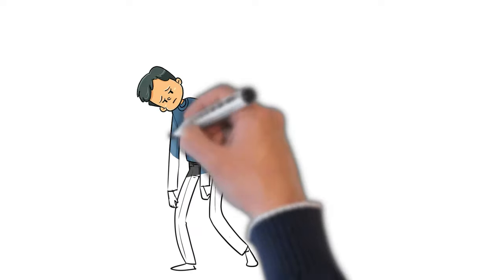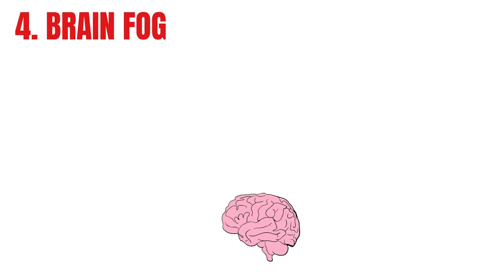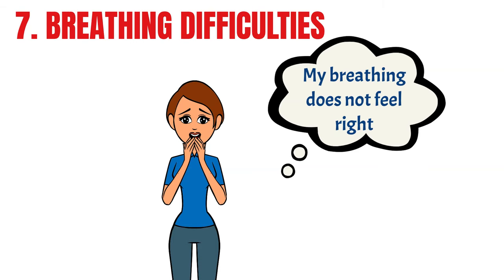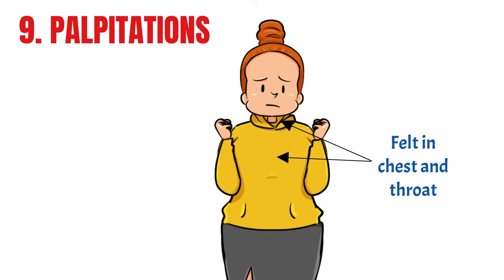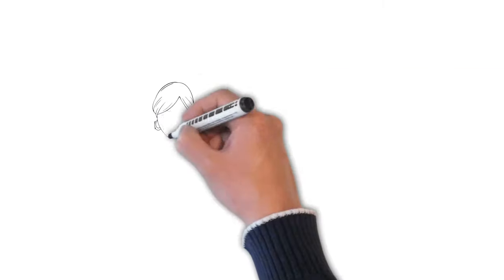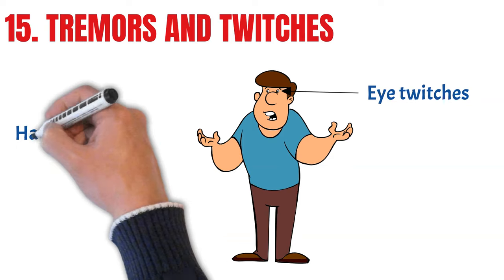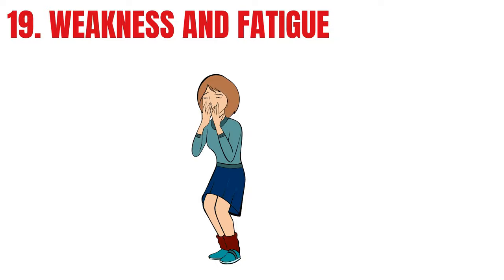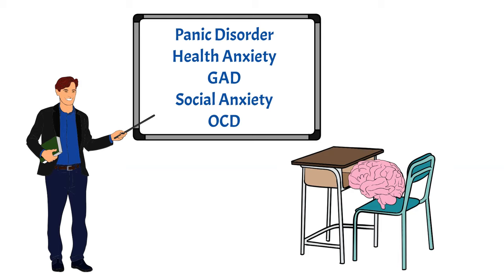20 Anxiety Symptoms Explained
Palpitations, breathing difficulties, headaches, dizziness, depersonalisation, chest pains. There are so many symptoms that anxiety can cause. In '20 symptoms of anxiety explained' I look at 20 common and uncommon symptoms of anxiety.
Timecodes
00:00 Introduction
00:23: Anxiety headaches
00:36 Blurred vision
00:50 Ringing in the ears
01:01 Brain fog
01:20 Dizziness and feeling faint
01:41 Lump in throat feeling
02:00 Breathing difficulties and hyperventilation
02:36 Chest pain
03:05 Palpitations
03:27 Skipped heartbeats
03:43 Nausea and bufferflies in the stomach
04:00 GERD
04:07 Anxiety, loose bowels and IBS
04:30 Frequent urinating
04:53 Shy bladder syndrome
05:03 Tremors and twitching
05:25 Skin crawling and burning skin
05:42 Derealisation and Depersonalisation
06:09 Hot flushes
06:18 Feeling weak or tired
06:34 Muscle aches
06:46 How to treat anxiety symptoms